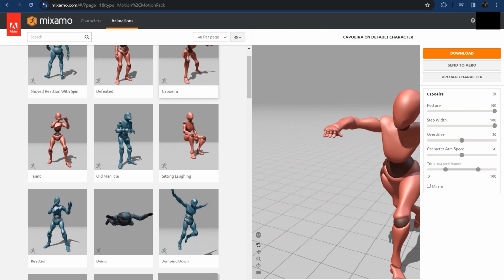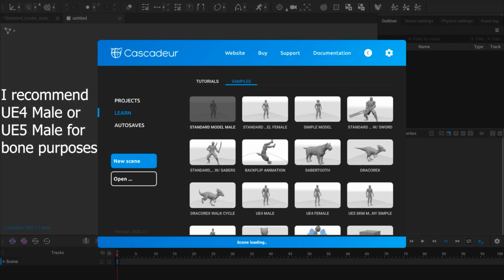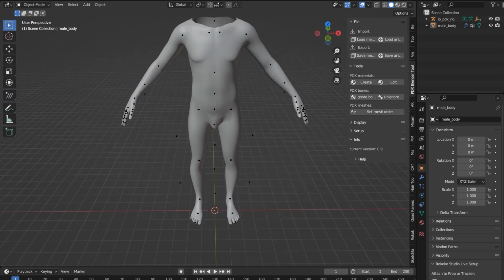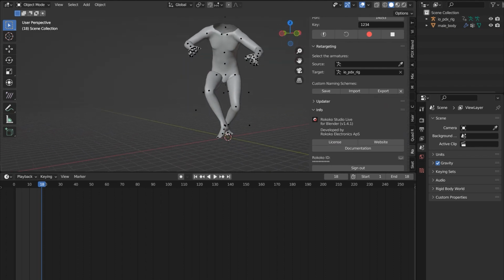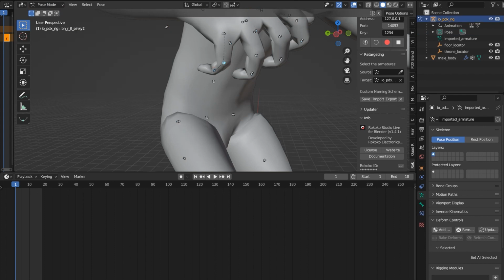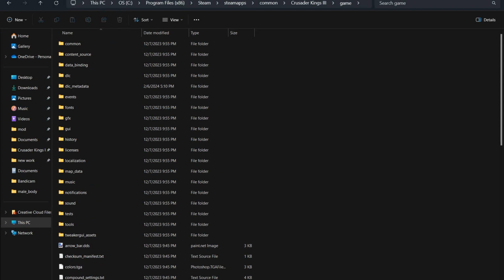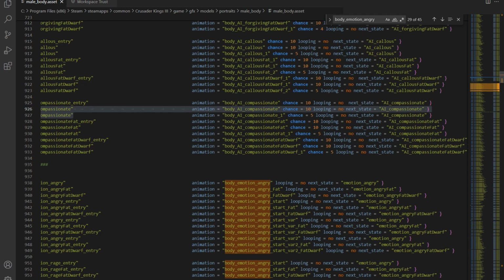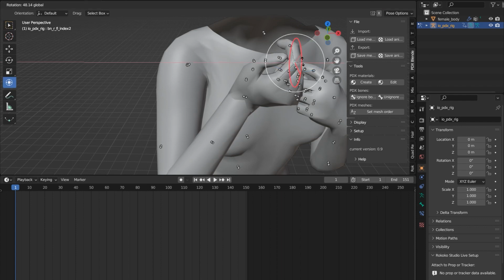CK3 Animations Pt 3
Third video on the subject, I recommend you watch the previous video for a more detailed descriptions of things I left out.